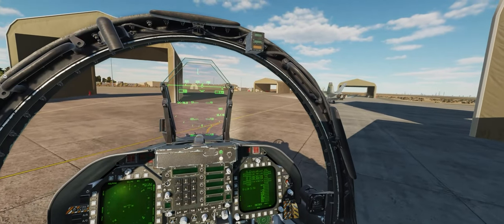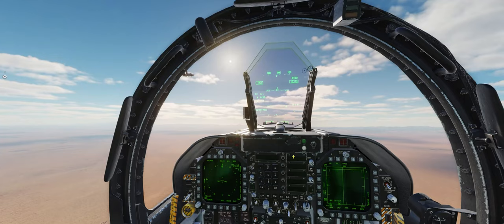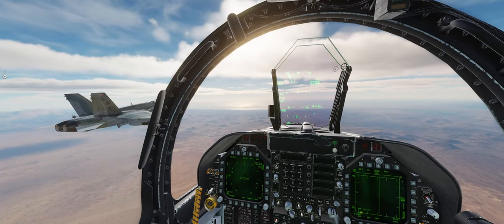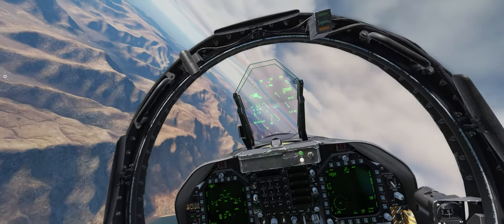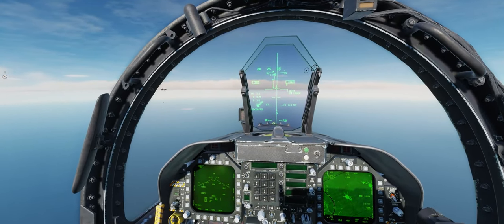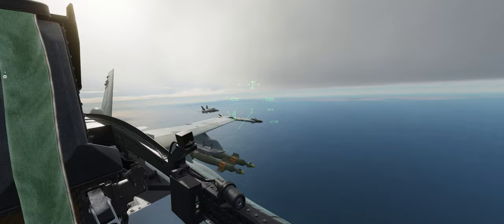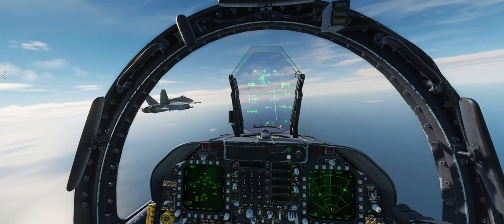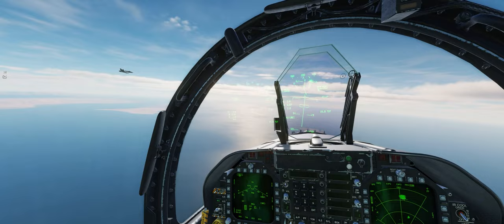DCS F/A-18C Hornet Basic Laser Guided Bombs Training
Hey guys! In this video we go over the basics of using the LITENING Targeting pod and Laser Guided bombs, for both self lasing and buddy lasing.

Keep in mind that I do One on One training with all of my patrons who donate $15 or more to my channel! We can work on getting you from Zero to Hero in your favorite DCS World jet!

0:00:00 - Intro & Takeoff
0:10:50 - Autopilot & Navigation Training
0:18:30 - Weapon Systems Training
0:27:00 - Targeting Pod & LGB Training
0:47:00 - Buddy Lasing Training
0:55:00 - Egress, Approach & Landing Training

►►System Specs DCS/Gaming PC:
GPU: GeForce RTX 3090
CPU: Intel(R) Core(TM) i9-10900K CPU @ 5.20GHz
Memory: 64 GB RAM 3600mhz
Current resolution: 2560 x 1080, 144Hz

►►System Specs Dedicated Server/Video Editing PC:
GPU: GeForce RTX 2080 Ti
CPU: AMD Ryzen 7 3800X @ 3.9GHz
Memory: 32GB RAM